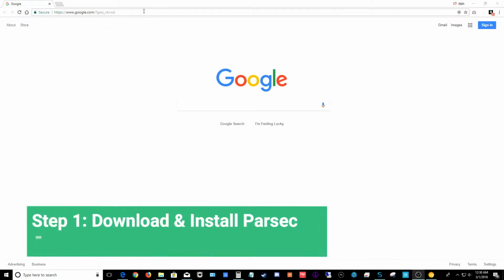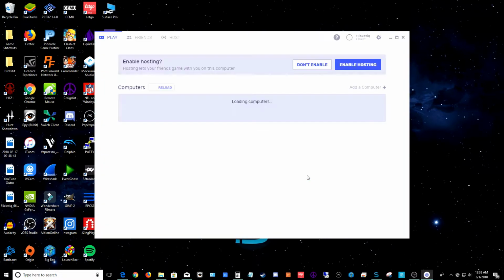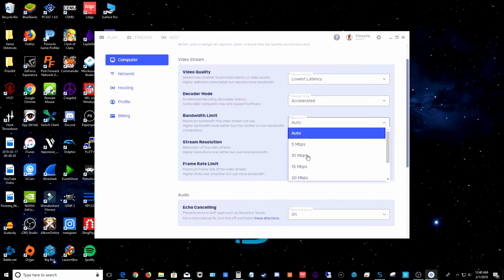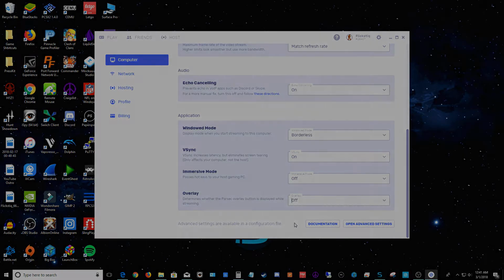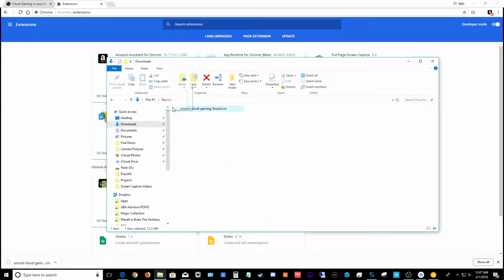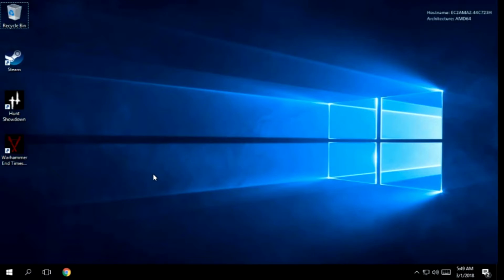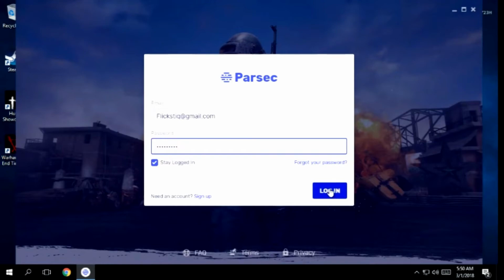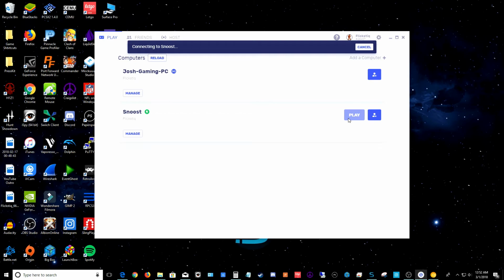How to setup Snoost + Parsec for Cloud Gaming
Did you know that you can add Parsec to Snoost? Snoost is already a great Cloud Gaming service, and with Parsec it's even better. This video shows you how to setup Snoost and Parsec together in 5 easy steps.